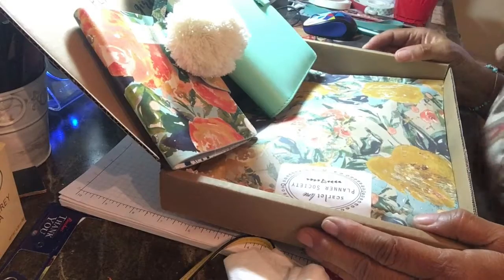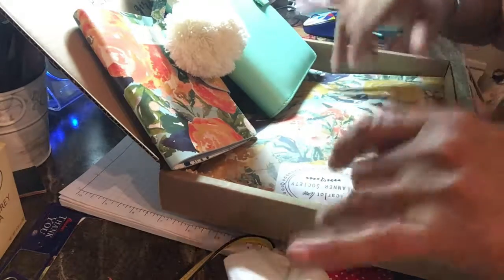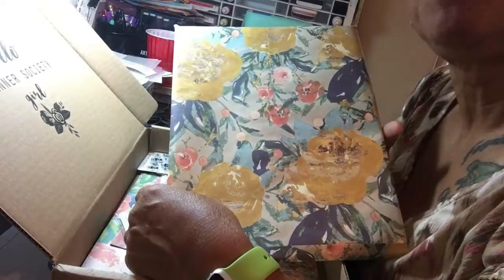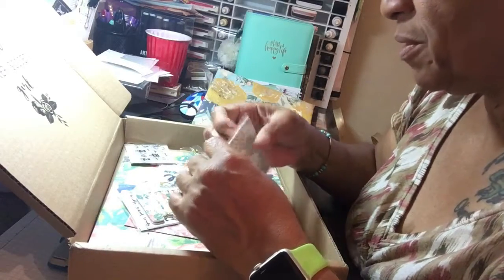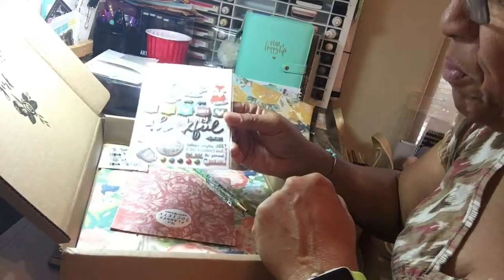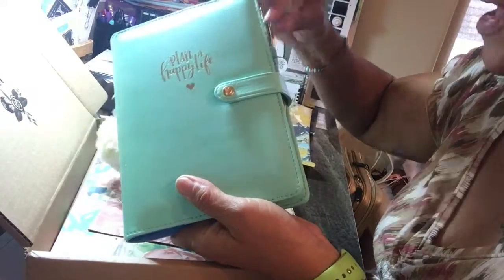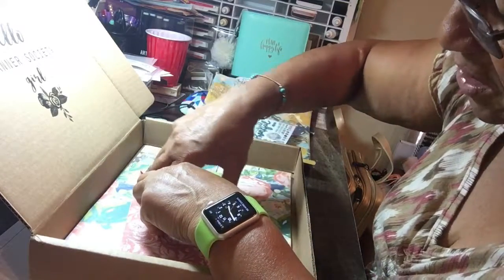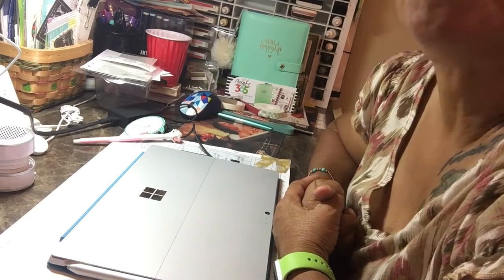SCARLET LIME Planner SOCIETY October Unboxing